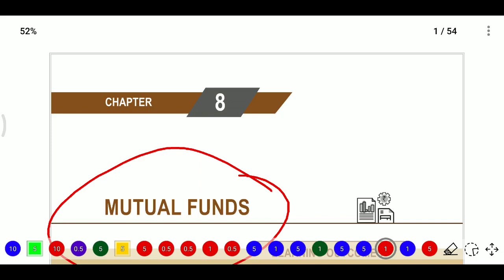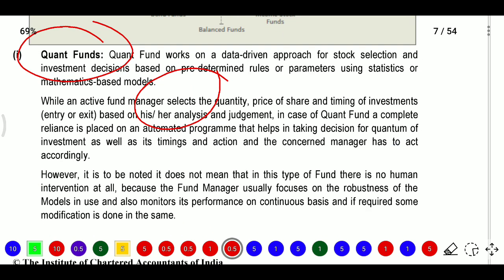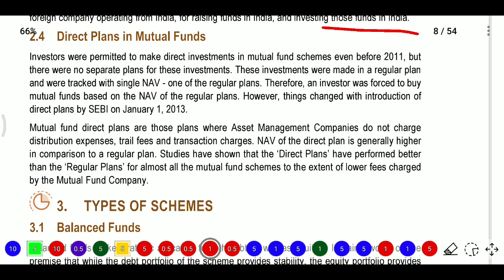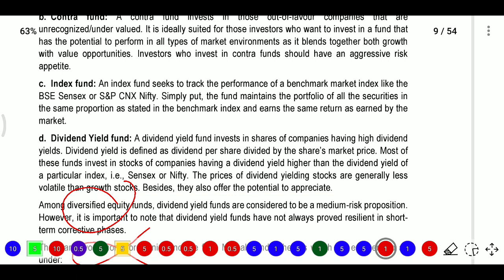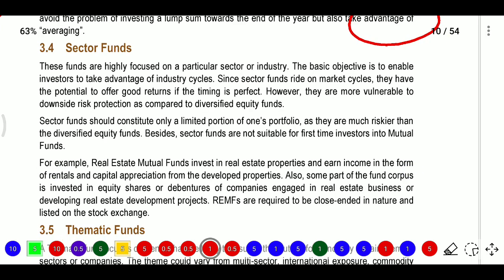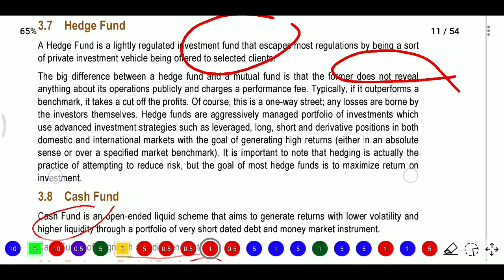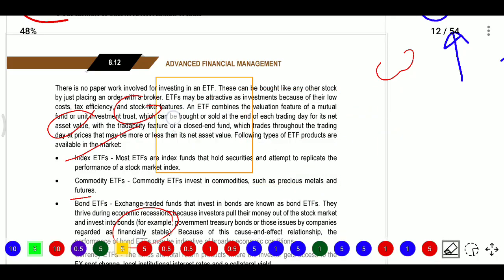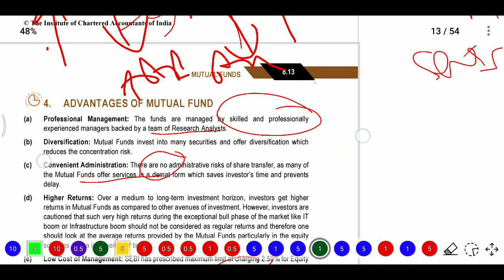MUTUAL Funds 02